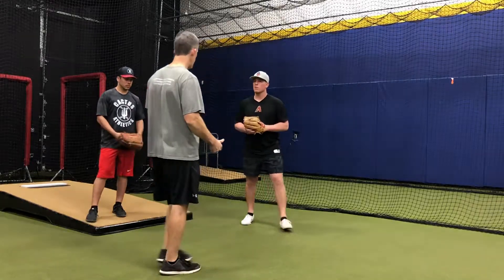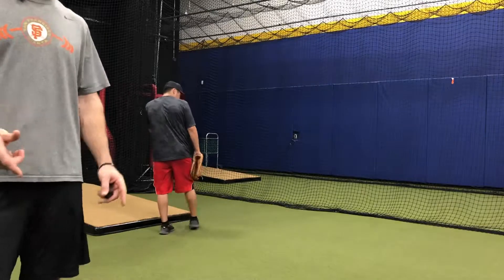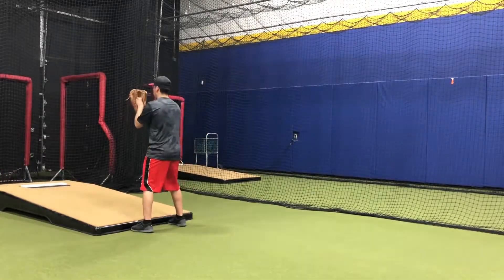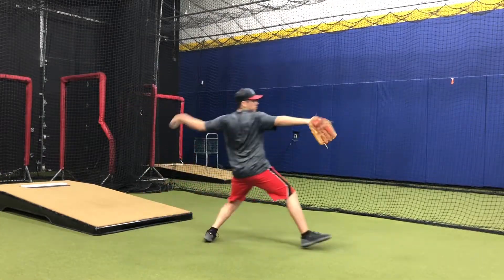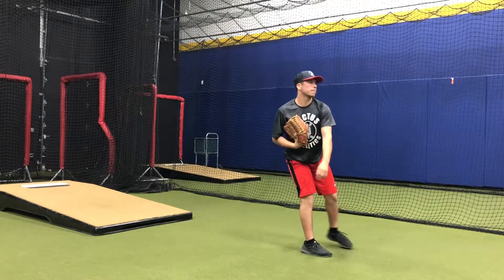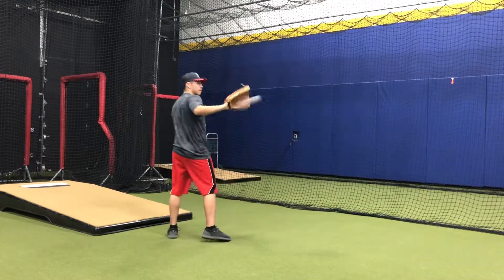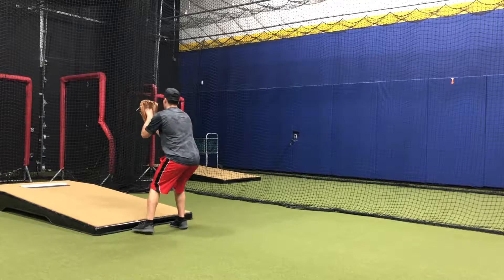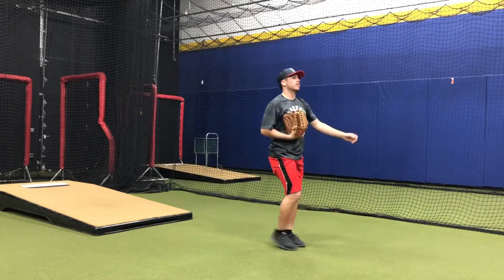Combination Drill with Turn and Burns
1.)   The Combination Drill with Turn and Burns emphasizes shoulder and hip separation as well
        as torque.
2.)   Stand with your back to your target.
3.)   Place both hands inside your glove and keep them together as long as possible before you
        throw.
4.)   The foot on the side of your throwing hand steps backward towards your target.
5.)   Turn your body to your glove side and allow the foot on your glove side to land while the
        glove stays back near your throwing shoulder.
6.)   Finish your throwing motion and end in a good fielding position.
7.)   Combine this athletic movement with your pitching motion.
8.)   Get into an area where you have some space right next to a pitching mound.
9.)   You will do the drill, then immediately follow it up with a pitch from the mound.